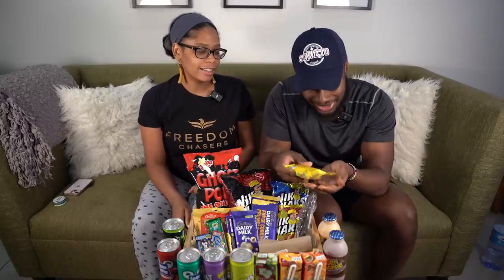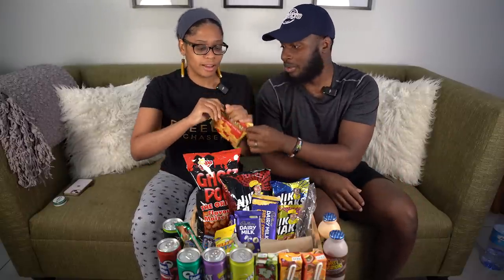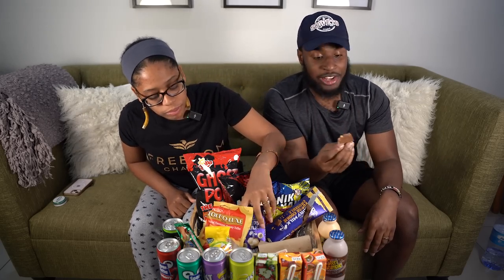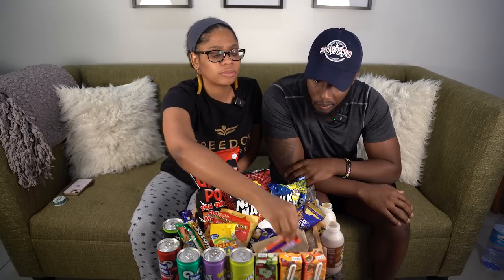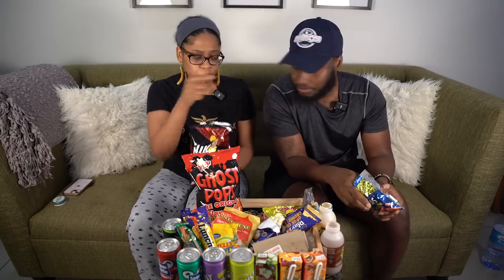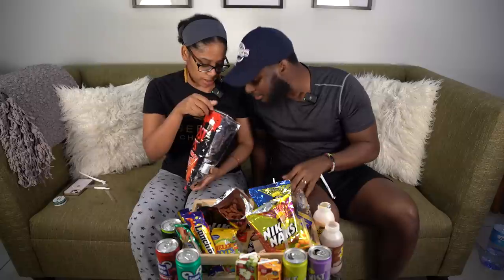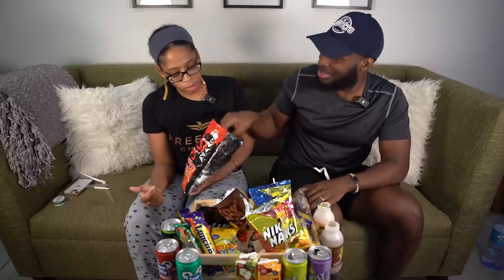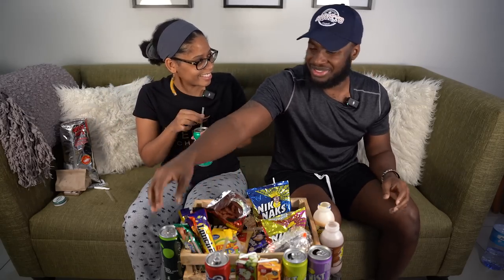African Americans Try South African Snacks For The first Time | Part 2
Shalom Family! In this video, we're continuing our journey through South Africa and trying out even more tasty treats that we've never had before. From savory biltong to sweet Cadbury candy bars, we're diving deep into the flavors and textures of South African snacking culture. Join us as we explore this vibrant culinary scene and share our reactions to each new snack.

Amazon STOREFRONT